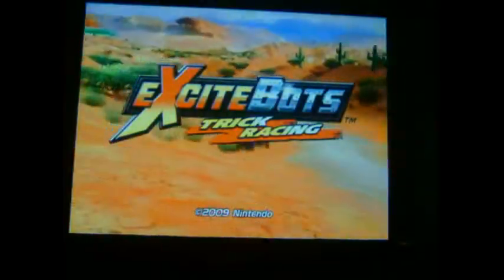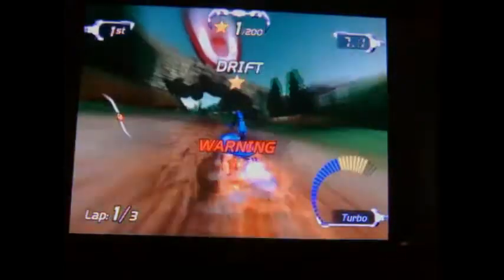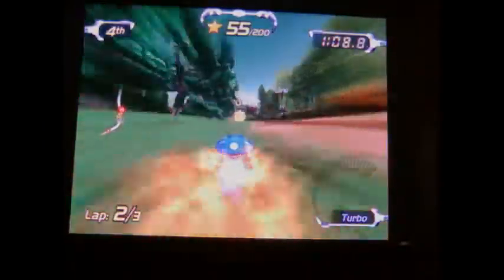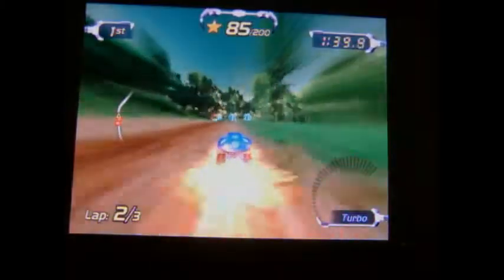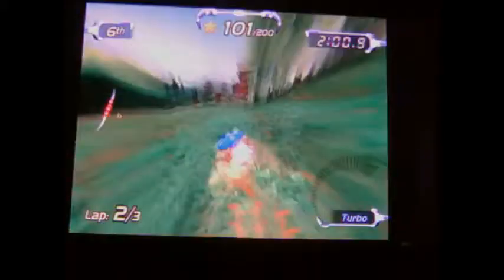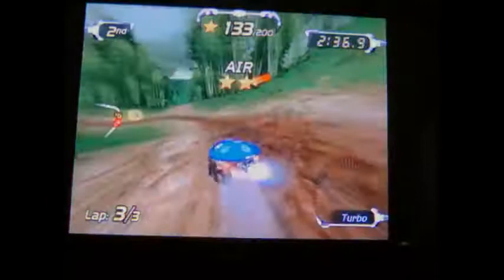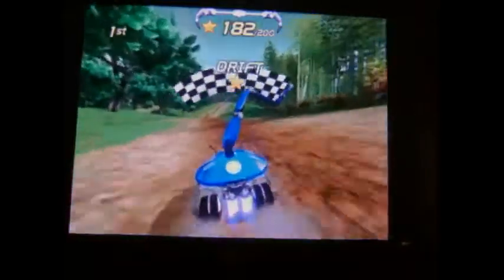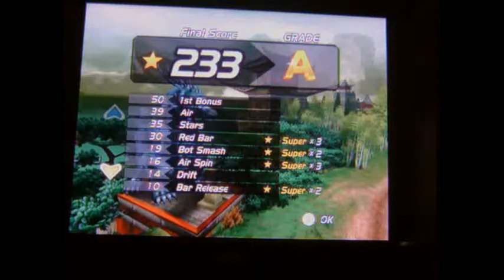Excitebots: Trick Racing Wii Review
Wii-kly Review gets high flying in Excitebots: Trick Racing. Wii-kly Review gave this title a 9/10.